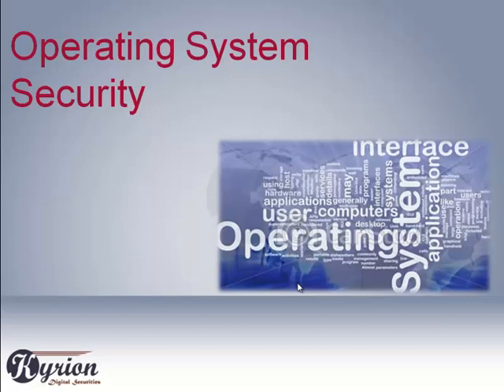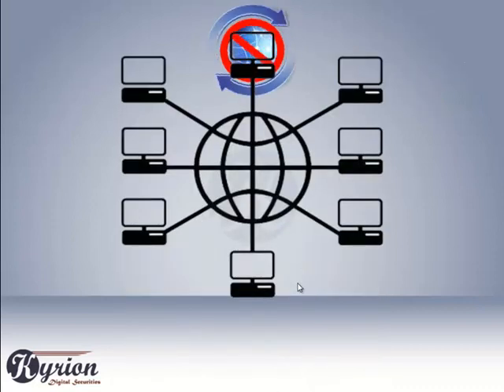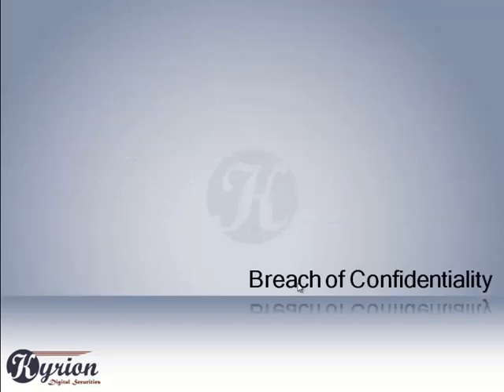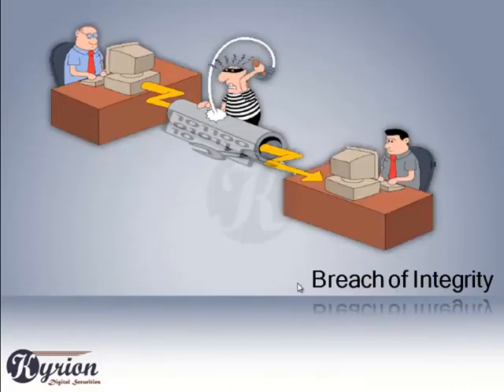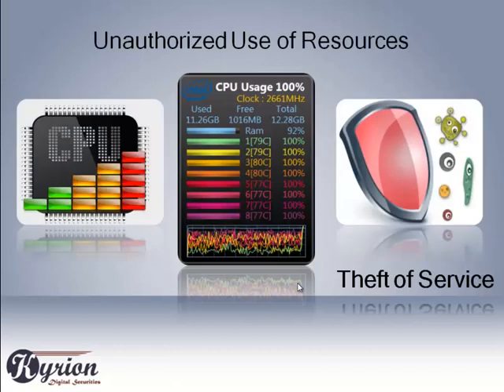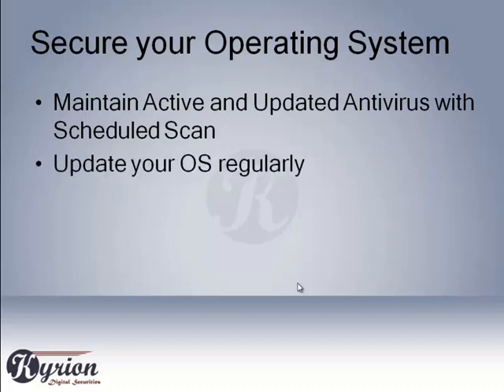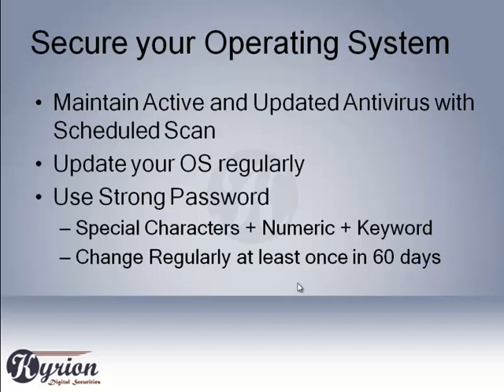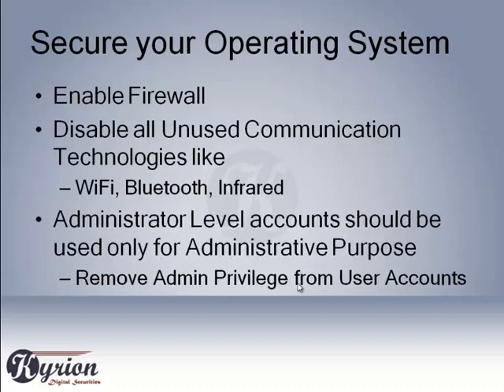7 Operating System Security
With the amount of vulnerabilities lurking in the cyber world, nothing is safe including your operating system so through the video we let you know about the dangers that you have to be aware of and how you can keep your operating system safe